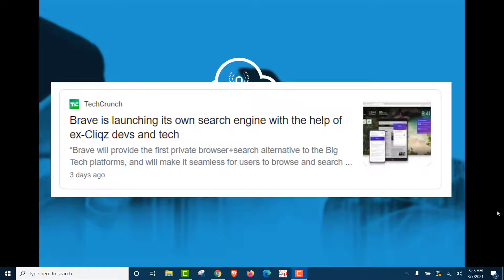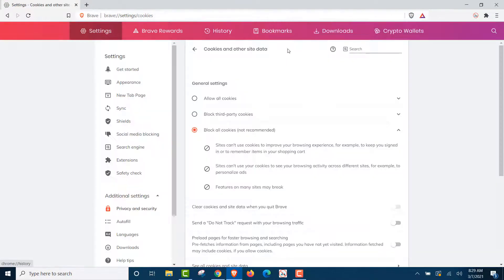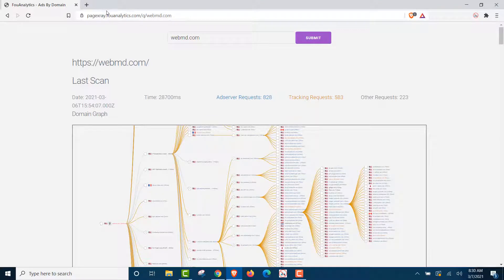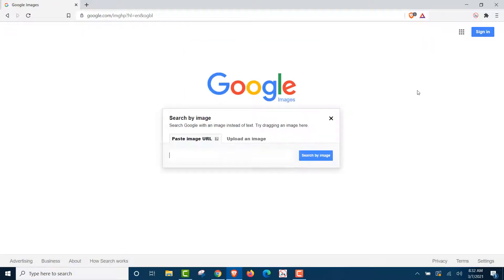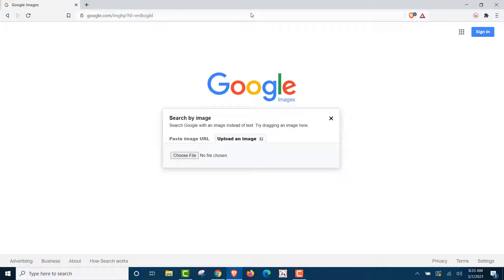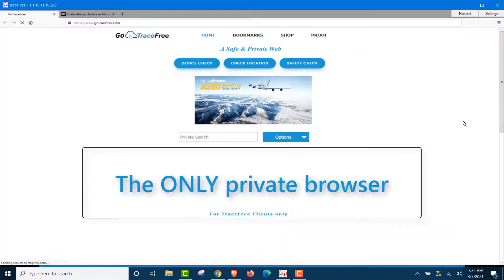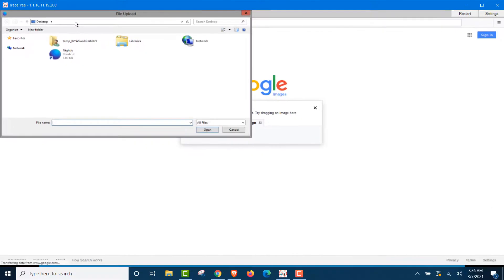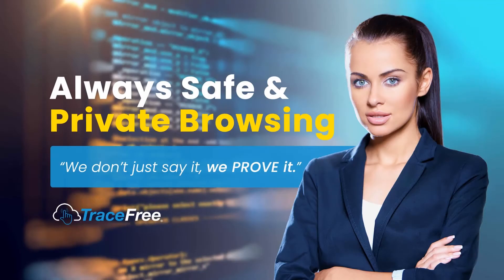Is Brave Browser Really Private?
The Brave Browser is being downloaded and used because it offers private browsing, but does it really keep you private from Google and Big Tech?
Here is an easy way to tell if your private browser is really keeping you private.